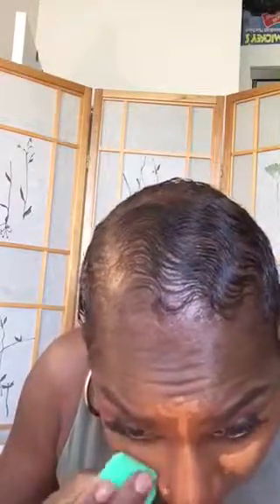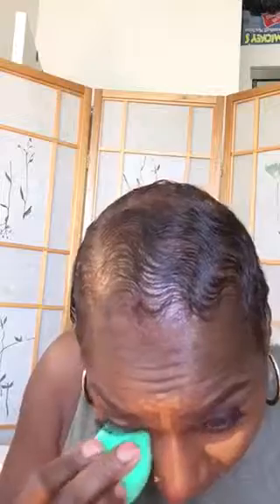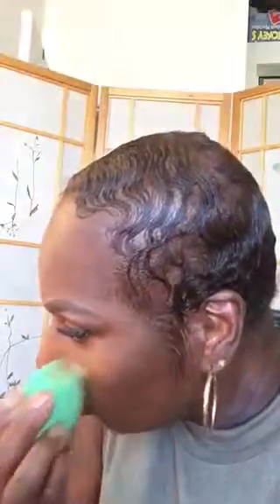🎀 trying out the Ecotools blender On my 59 years young face🎀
Ecotools Is a total perfecting blender best with liquid and cream foundations for an air base. Ladies! Do not forget to get a mammogram because early detection will save your life not might but we’ll!